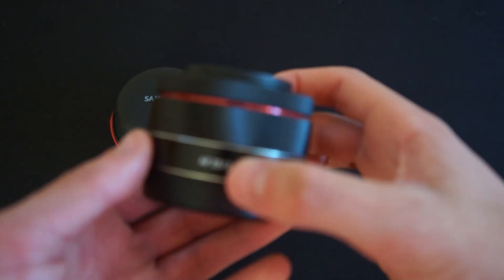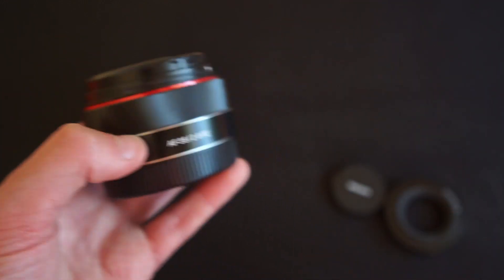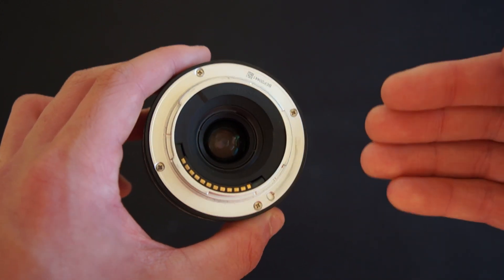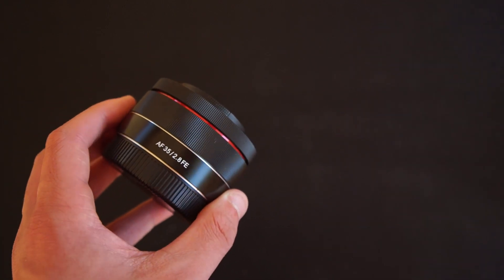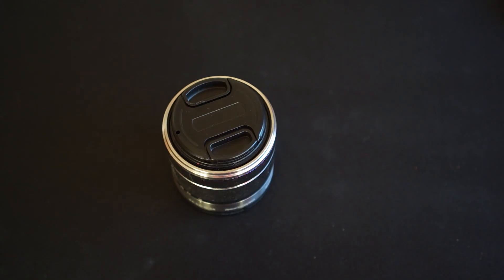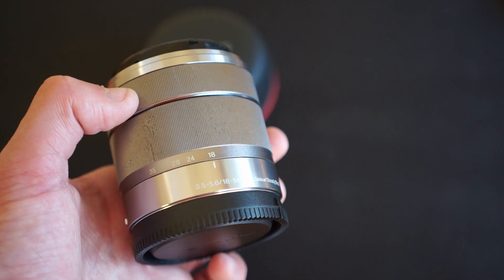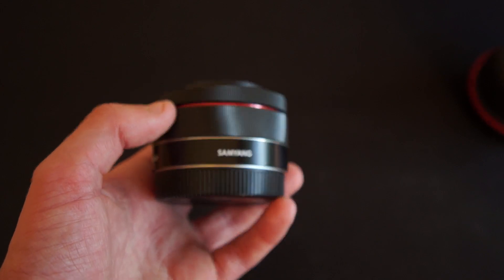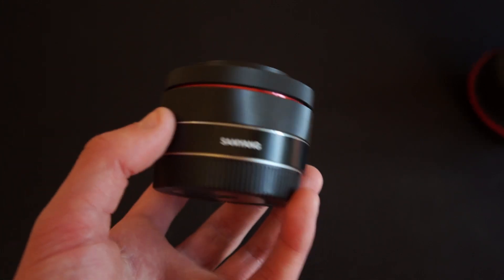Samyang 35mm f/2.8 FE Lens Review | kaikye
+ Samyang 35mm f/2.8 FE (US Link)
+ Samyang 35mm f/2.8 FE (UK Link)

GEAR I USE:
Camera: Sony NEX-6
Lens: Sony E 18-55mm f3.5/f5.6 OSS
Tripod: Endeavour X1 Lite
Editing Software: Davinci Resolve 16